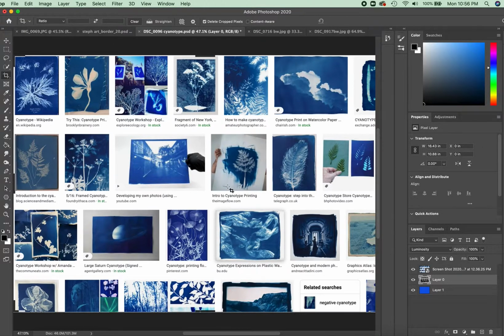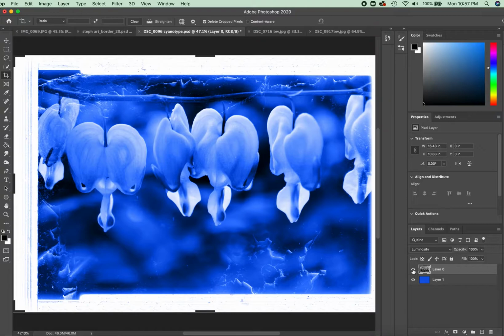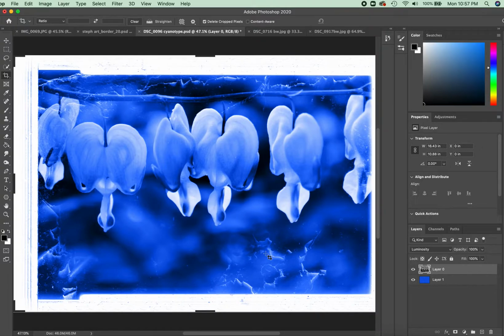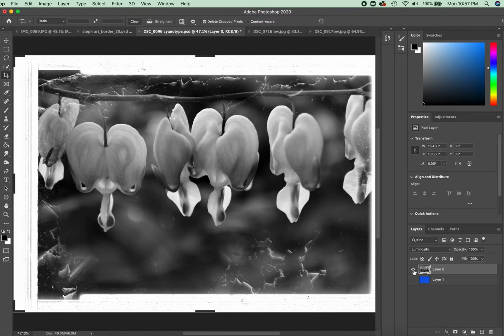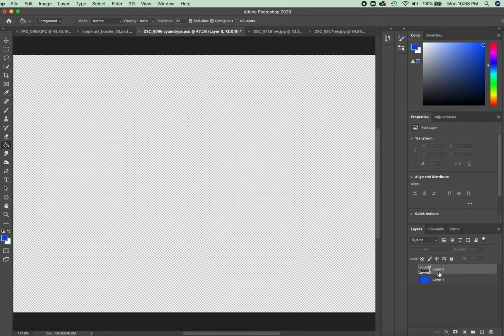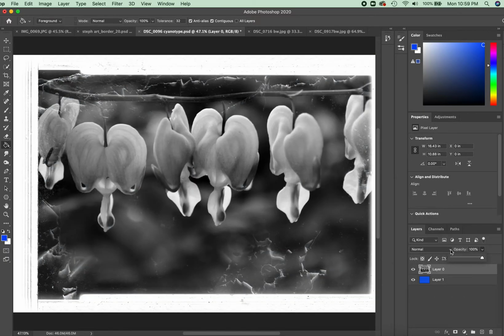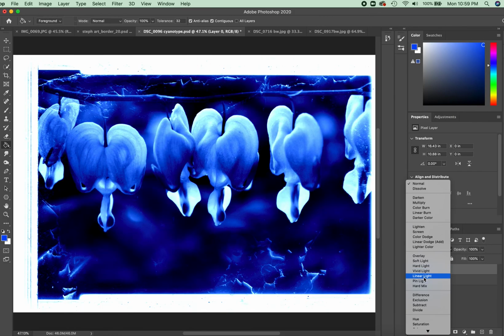blend modes part 1 cyanotype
This video for digital photo class demonstrates how to use blending modes to create a cyanotype effect.